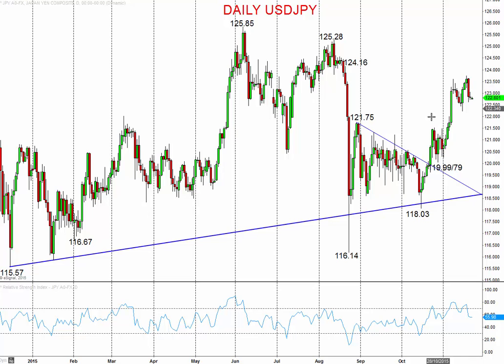USDCAD and USDJPY Maintain Bullish Threats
The US currency has remained solid over the past week, against both the Canadian Dollar and Japanese Yen, to leave the bias for further gains for the US$ against these currencies through late November.